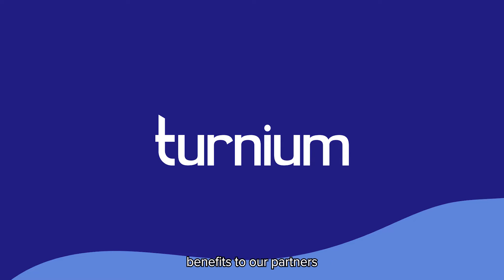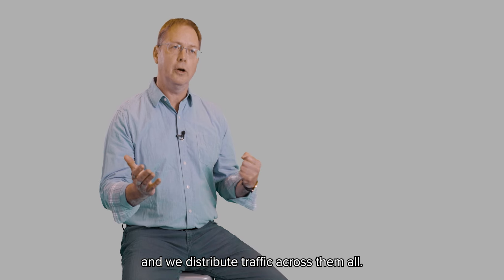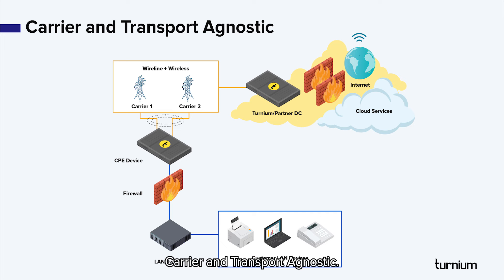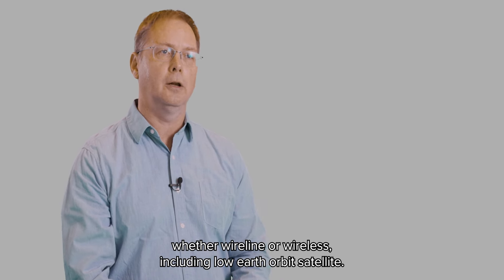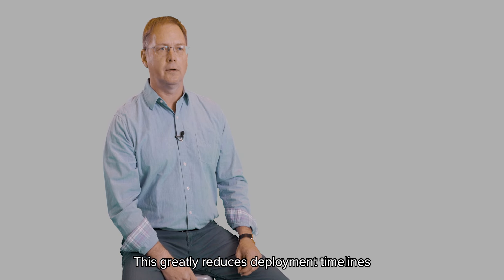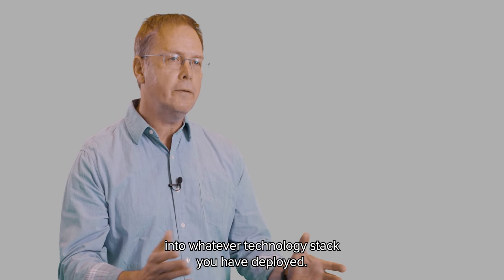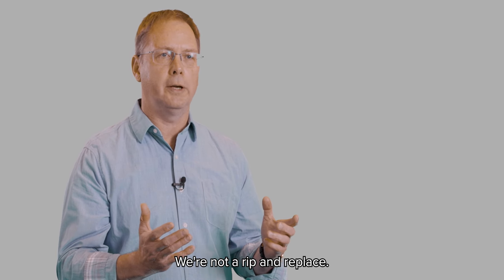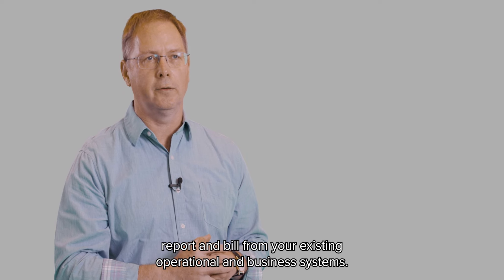Video 8 - Key Technical Benefits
Turnium offers a range of technical benefits to our partners. These include ensuring uninterrupted voice and video calls, maintaining secure sessions, optimizing performance, reducing costs, providing connectivity flexibility, and easy integration with your existing technology stack.